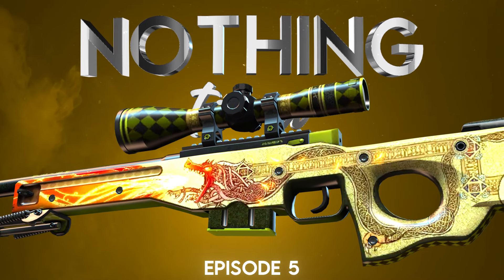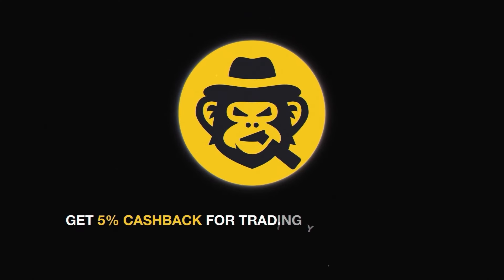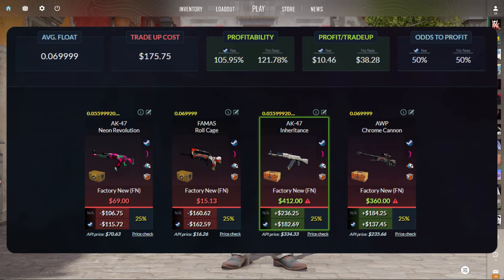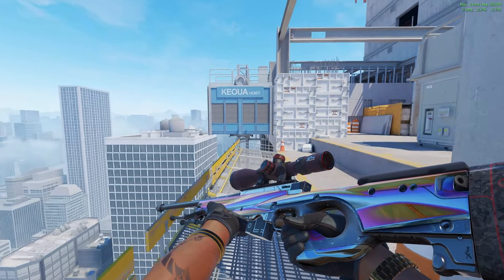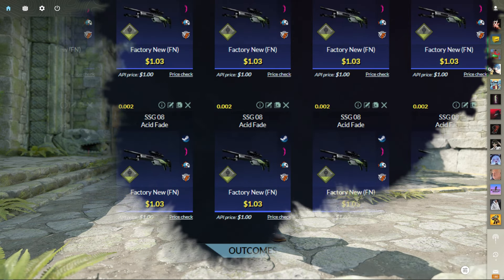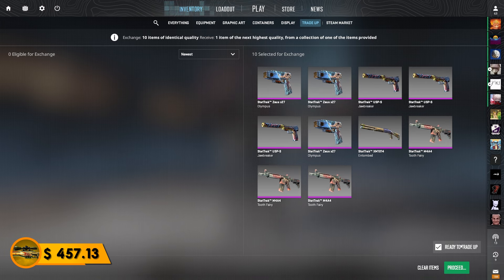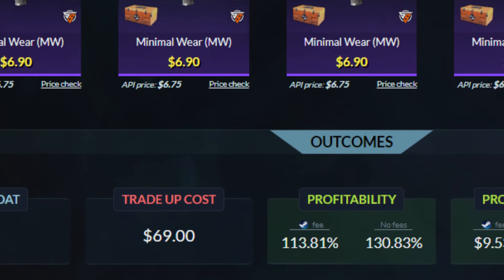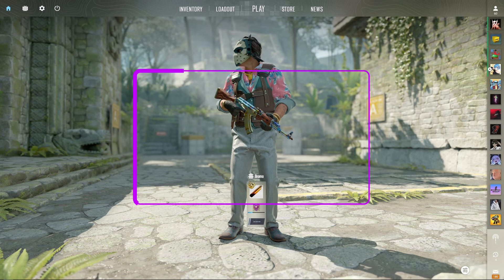From $0 To A DRAGON LORE with Profitable Trade Ups! Ep. #5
We start from NOTHING and do Profitable Trade Ups until we can afford a Dragon Lore!

Timestamps:
0:00 - Intro
0:10 - Trade Up #1
1:52 - Trade Up #2
4:04 - Trade Up #3
5:21 - Trade Up #4
7:26 - Giveaway
7:52 - Trade Up #5
9:20 - Summary